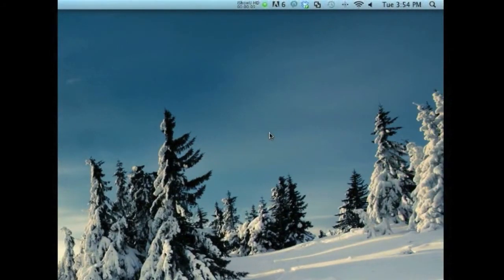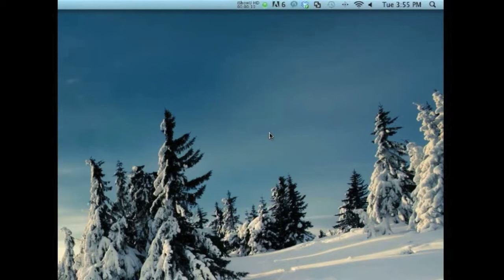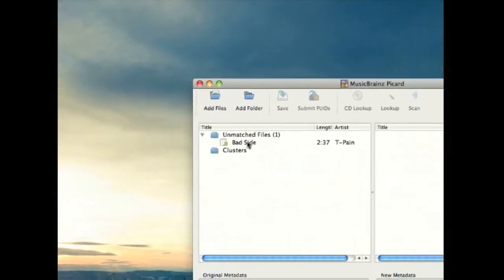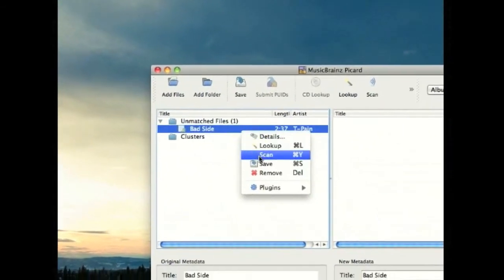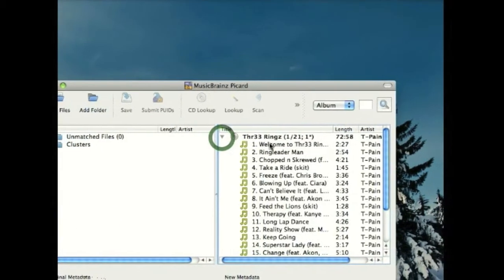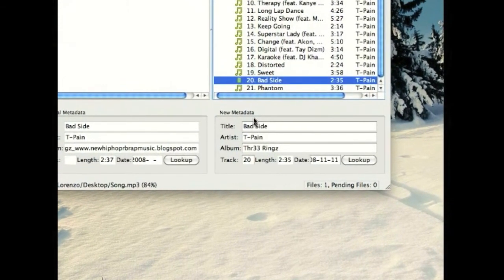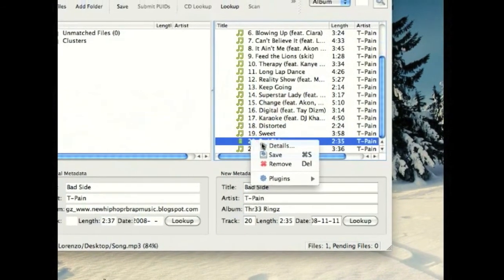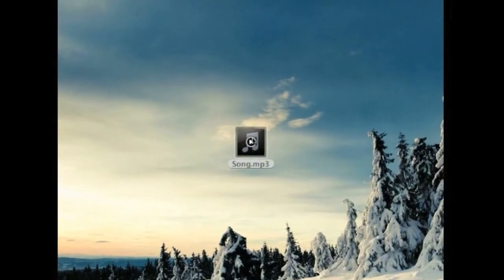Easy&Free Way to Clean Your iTunes Library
MusicBrainz Picard Download for Mac: ftp://

MusicBrainz Picard Download for PC: ftp://